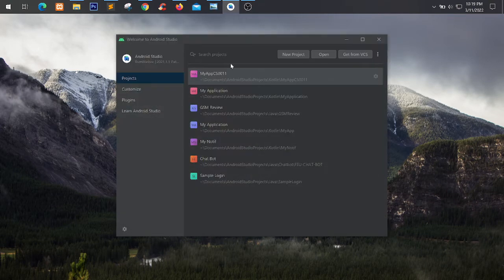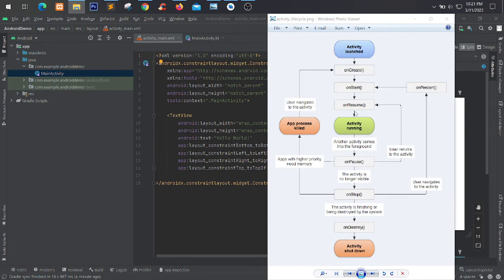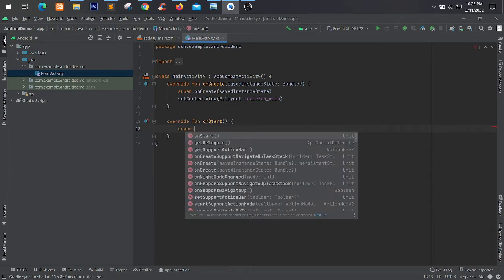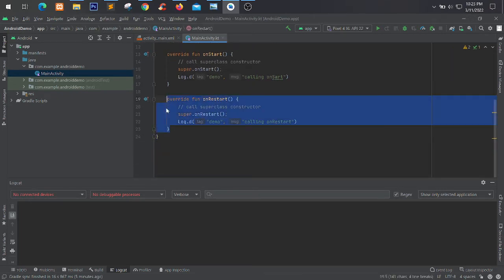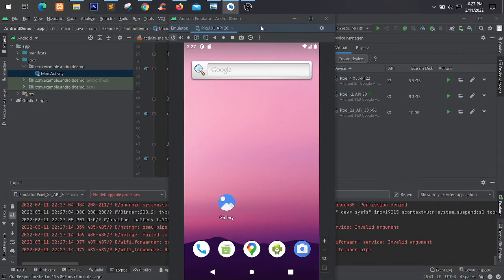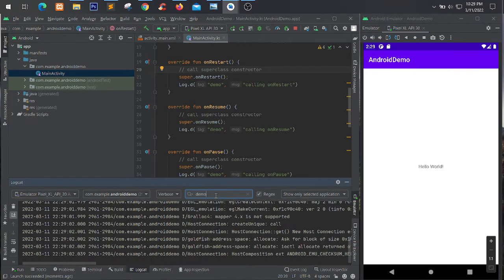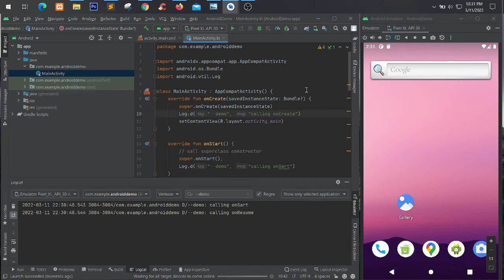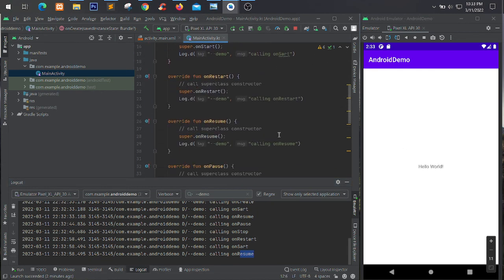[Kotlin-Demo] Android Activity Life Cycle thru Callback Methods (Filipino)